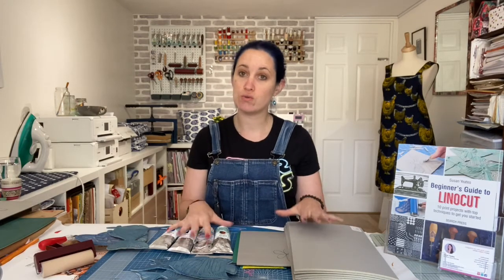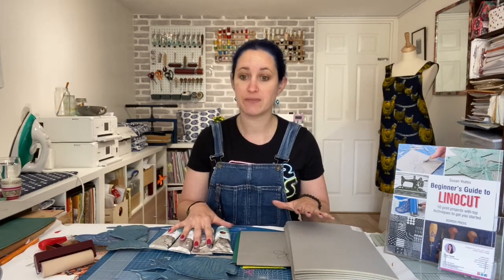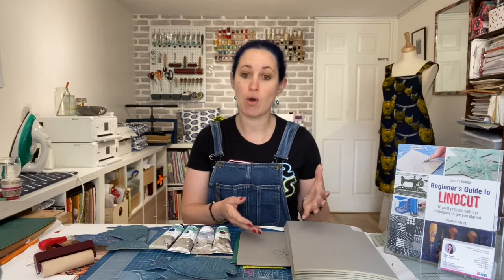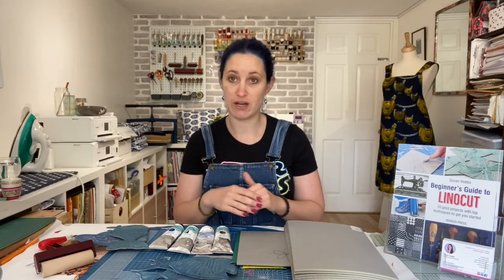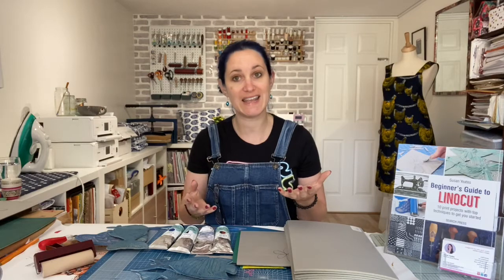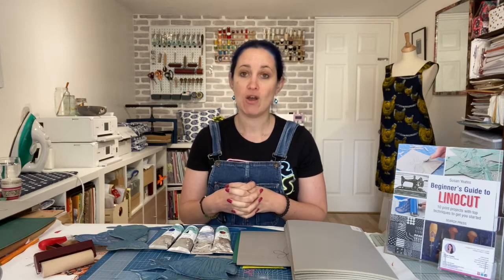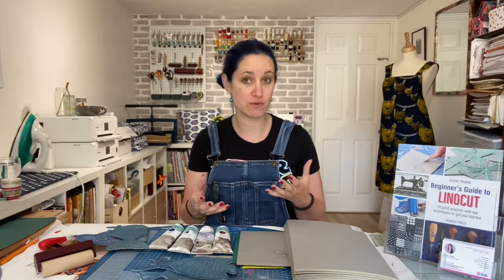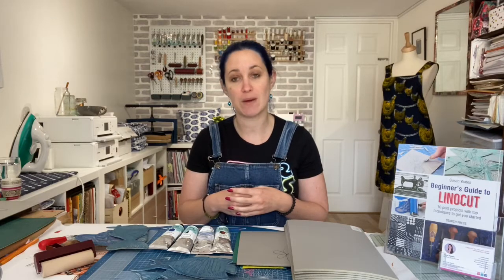Learning Linocut - A Beginner’s Guide to LInocut (Online Course)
In this video Susan introduces her flagship Linocut Course - Learning Linocut.

Join Susan Yeates, an experienced artist and tutor for this special online course that shows you exactly how to create professional looking linocut prints.

This course is aimed at complete beginners to linocut (or those coming back to printmaking after a short break).

It provides a simple step-by-step guide to printing single colour linocut prints.

The course explain about the tools you need, how to cut the block, how to ink it up and finally how to print. It even includes a four-part recording from a live linocutting workshop with Susan so you can get the full experience of being on a linocut workshop.